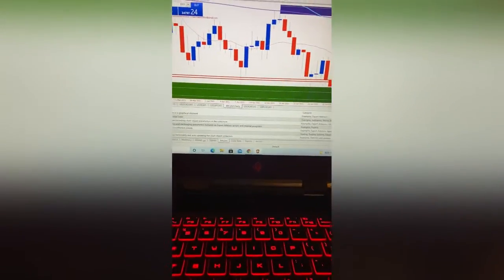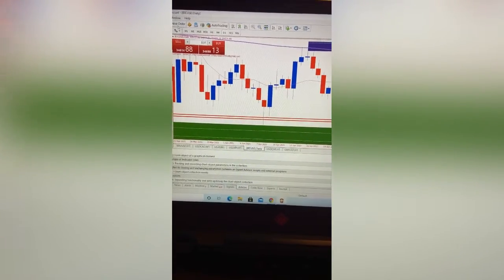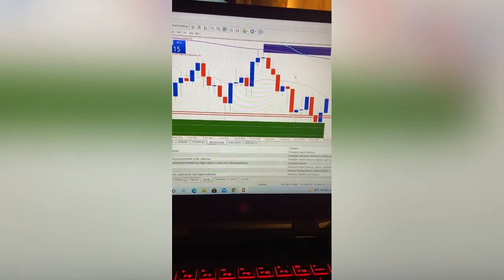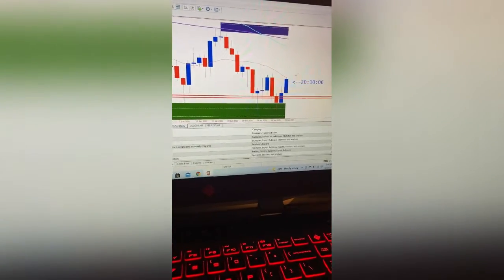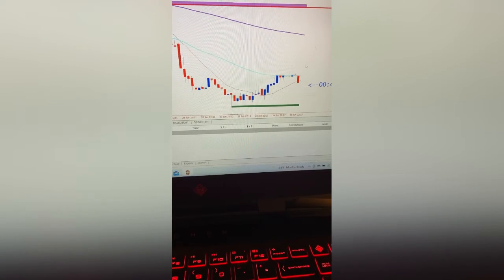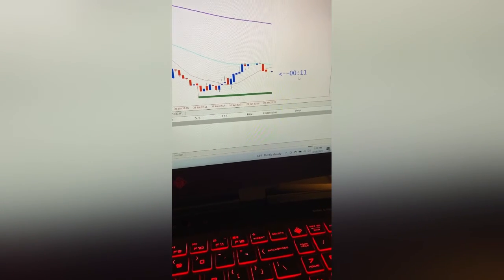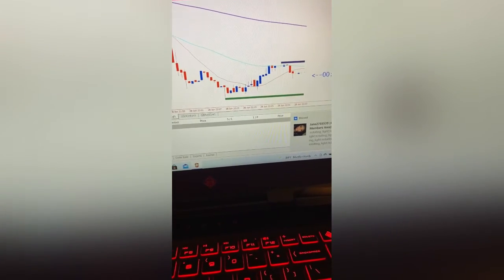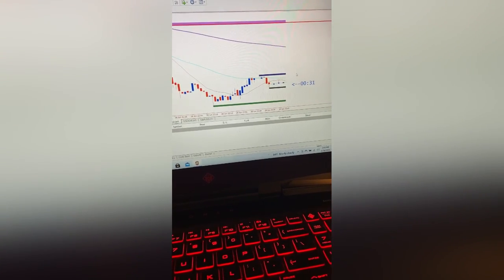How to read the chart on MT4